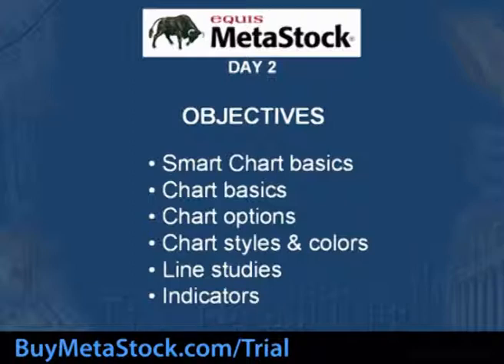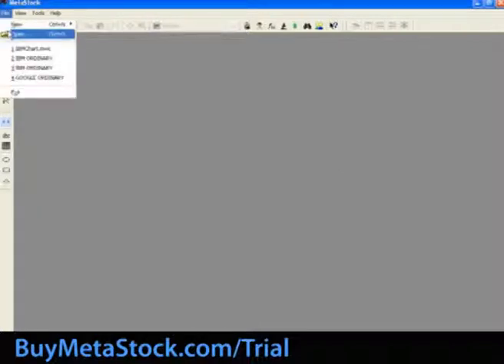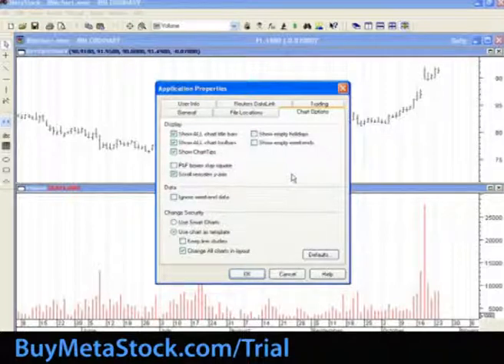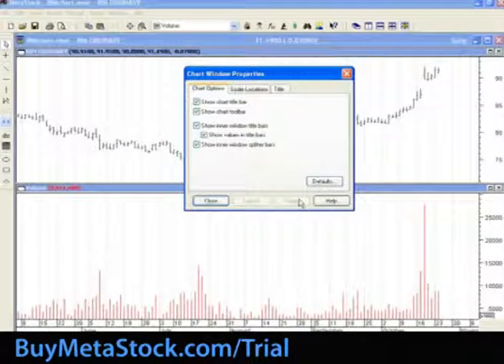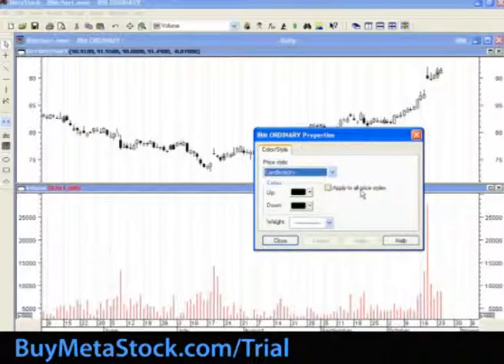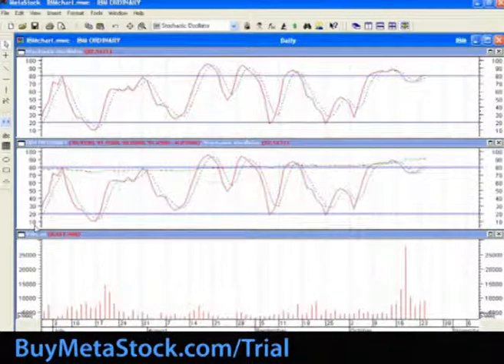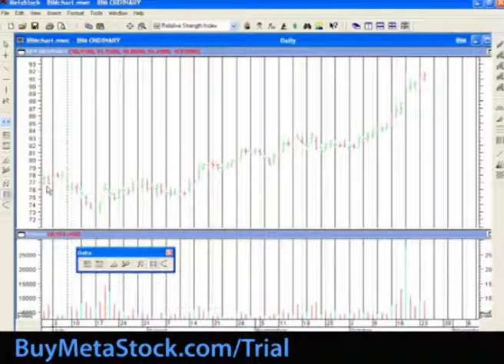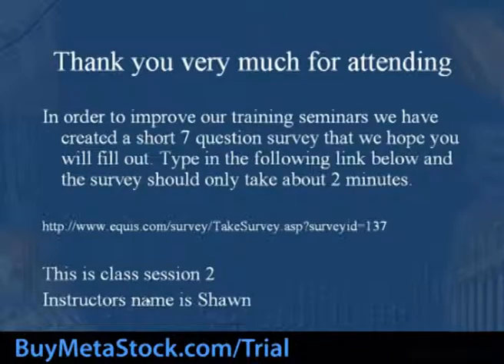Stock Trading Software Introduction - Metastock Basics Part 2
In this second part of the video training series on the Metastock stock trading software, you are going to learn more about how to use Metastock to its full potential. In particular - the charting functionality within Metastock.